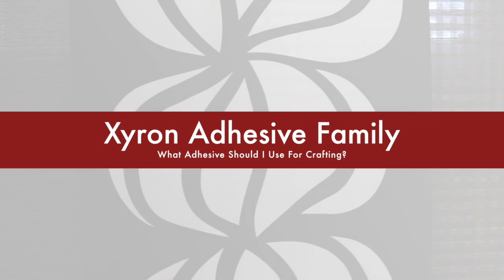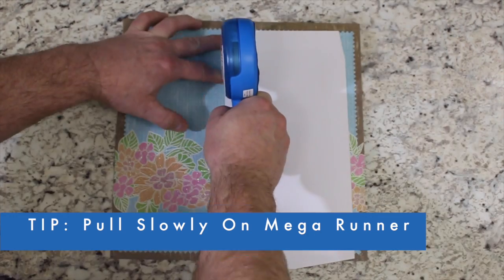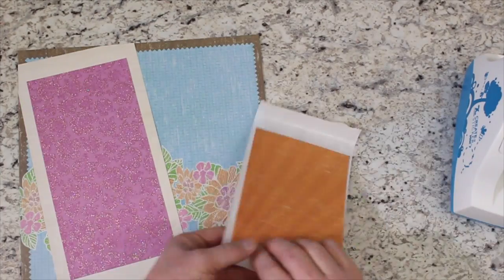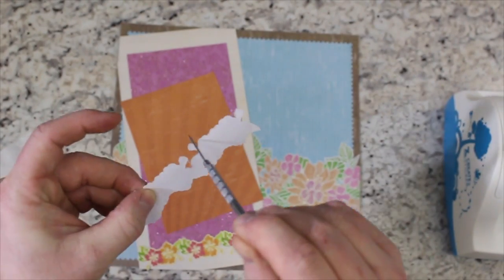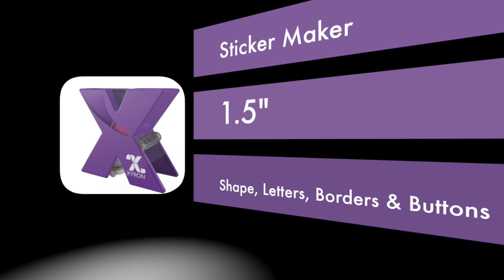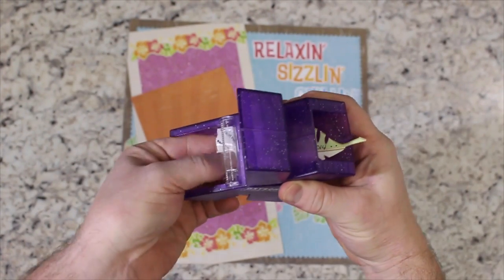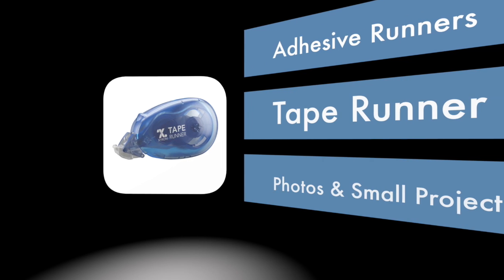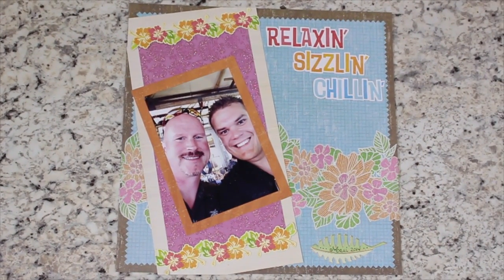What Adhesive Should I Use For Crafting?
Hey Everyone! So one of the biggest questions I get for someone just starting out in crafting is what adhesive should I be using. Now this is a personal choice, but it is obvious that a clear choice in this market seems to be Xyron. In this 2 part series we are going to take a closer look at the Xyron Adhesive family and see how these can be your go to for adhesive while crafting!

• Xyron Acid-free Permanent Adhesive Refill Cartridge for the XRN150 1.5-inch "X" Create-a-Sticker, 20  ——
• Xyron Acid-Free Repositionable Adhesive Refill Cartridge for the XRN150 1.5-Inch "X" Create-a-Sticke  ——
• Xyron Permanent Adhesive Refill Cartridge for the XRN500 5-inch Create-a-Sticker, 18-feet  ——
• Xyron Acid-free Repositionable Adhesive Refill Cartridge for the XRN500 5-inch Create-a-Sticker, 18-  ——
• Xyron Acid-Free Permanent Adhesive Refill Cartridge for the XRN250 2.5-inch Create-a-Sticker, 20-fee  ——
• Xyron Acid-Free Repositionable Adhesive Refill Cartridge for Model XRN250 Create-A-Sticker, 20-feet  ——
• Xyron 1/4-Inch Wide by 100-Feet Permanent Adhesive Refill Cartridge for Mega Runner  ——
• Elmer's Washable All-Purpose School Glue Stick, 0.24 oz, Pack of 4 (E542)  ——
• Scotch Magic Tape 3105, 3/4 x 300 Inches, Pack of 3  ——